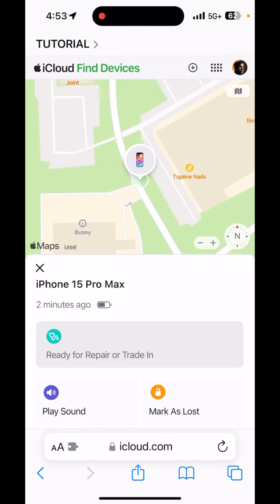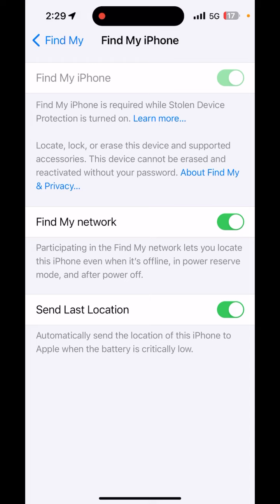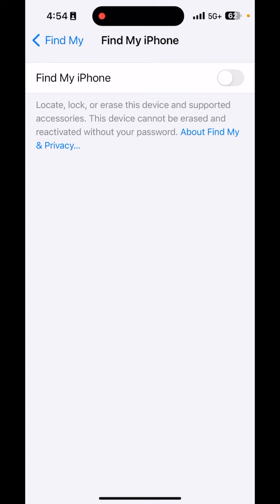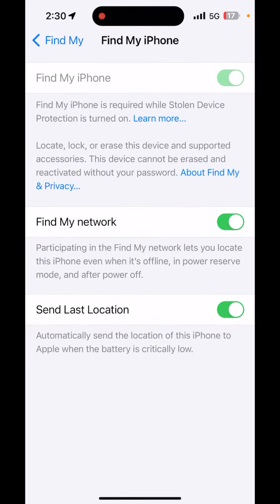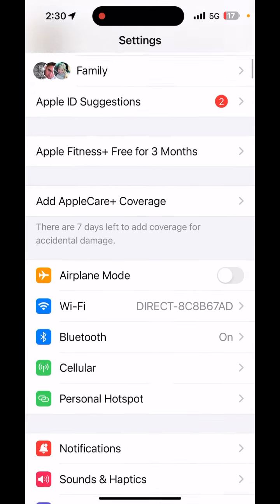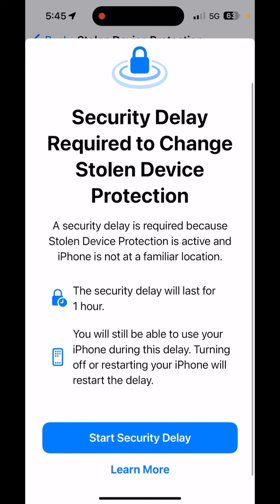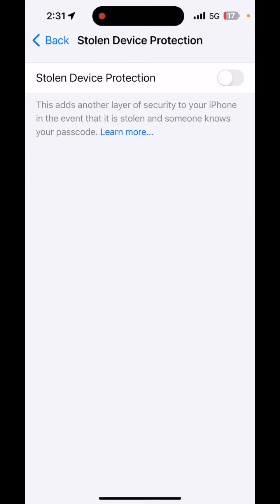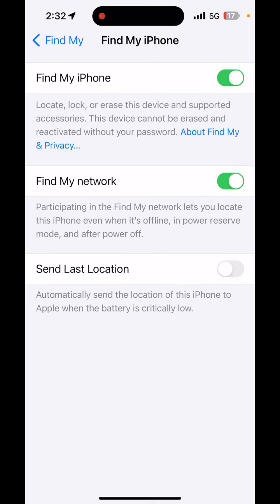Prepare iPhone for Repair ￼Mode (Part 2)